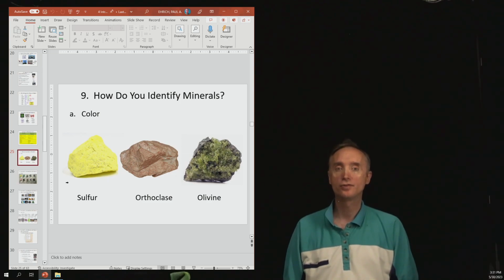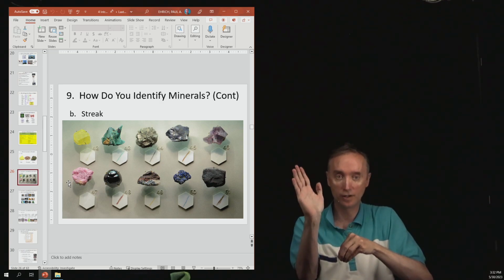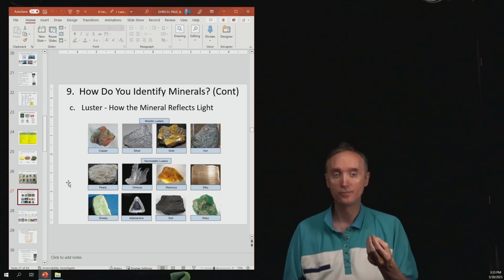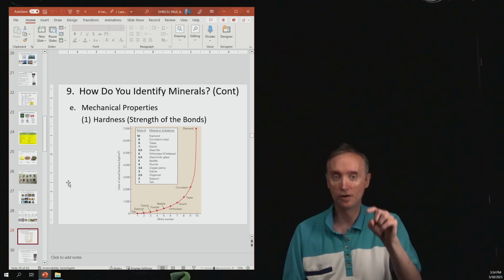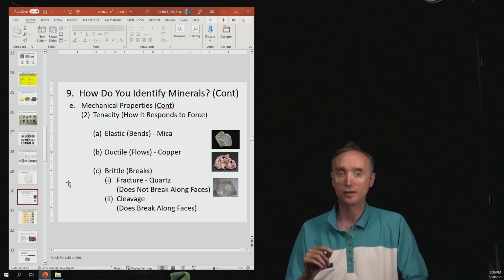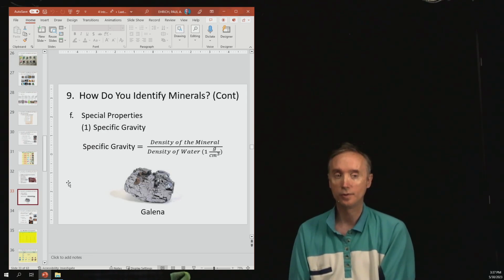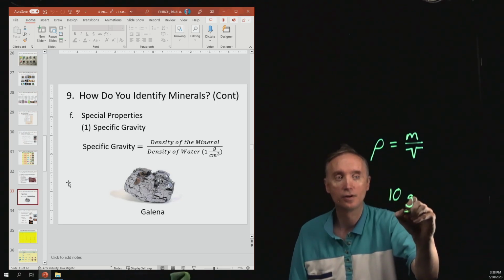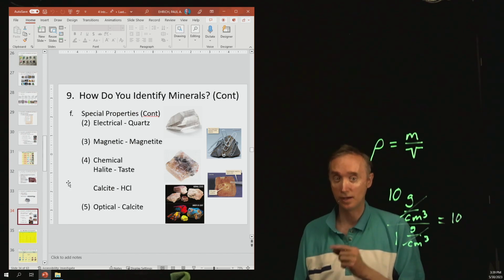Glg U1 12 Unit 1 Review Minerals Part 3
This segment of the Unit 1 review discusses how to identify minerals.